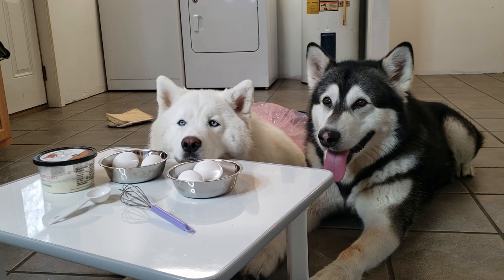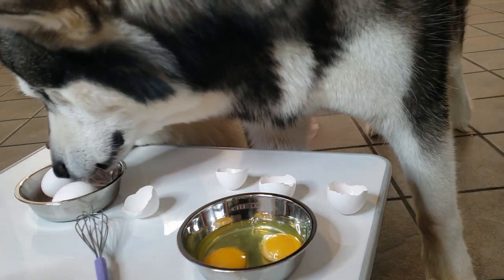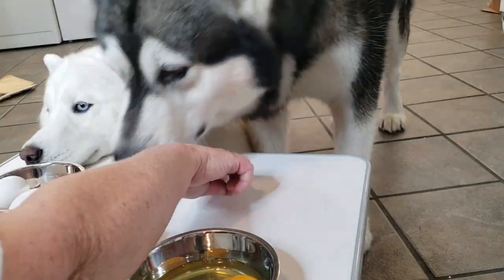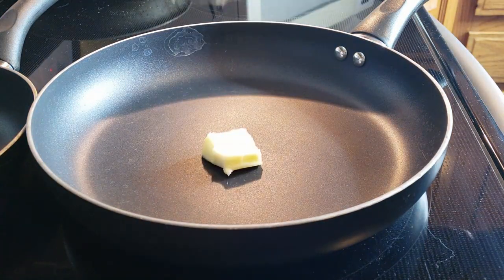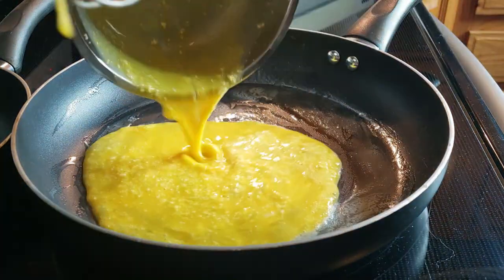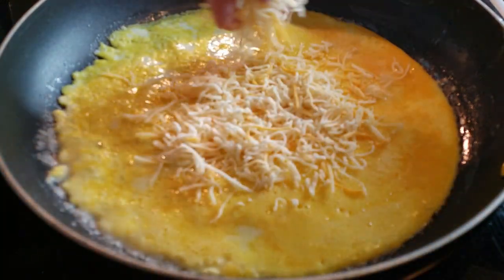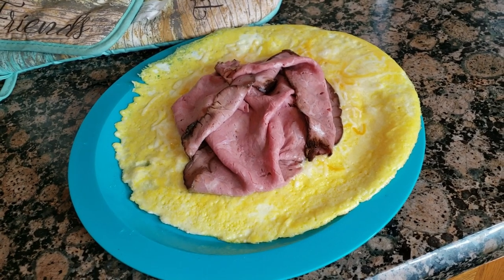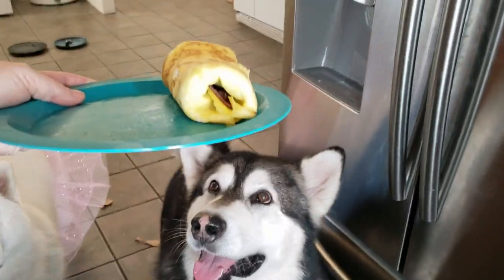Cooking With My Dogs | Inside Out Breakfast Burritos | Keto Recipe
I was Shocked at just how excited they were to try this! This is one of the easiest meals I have ever cooked ❤️😊👍!